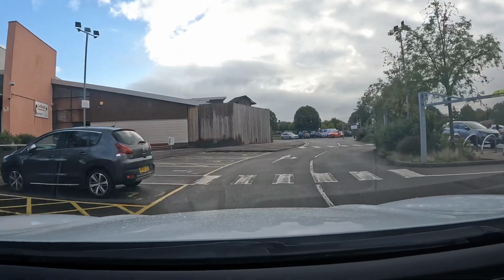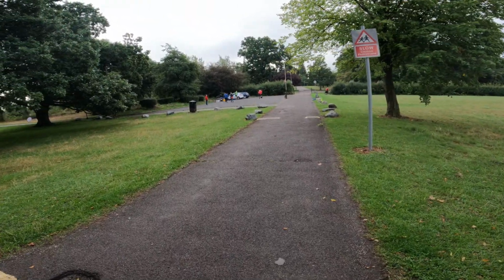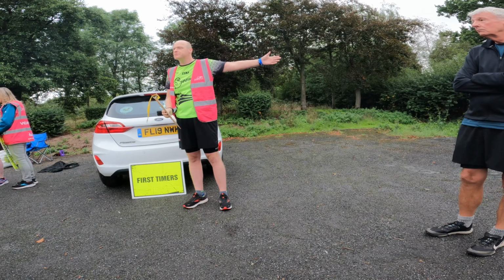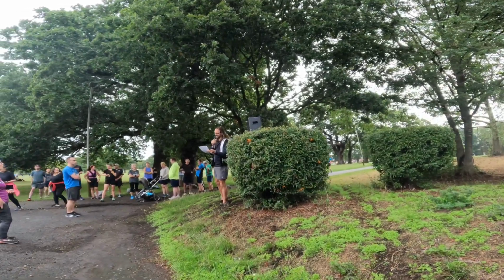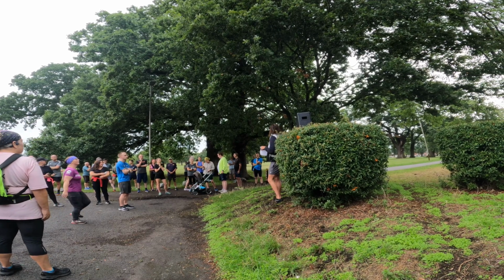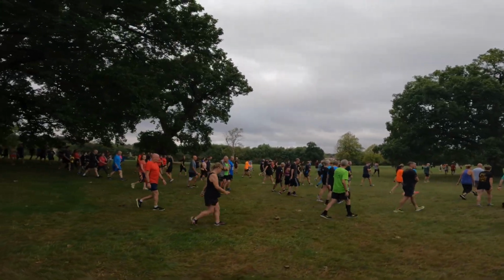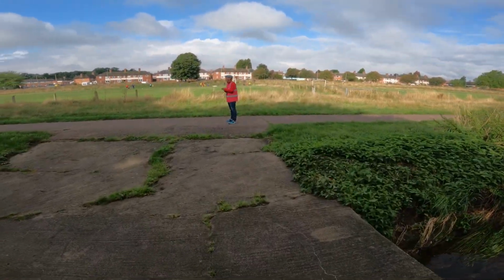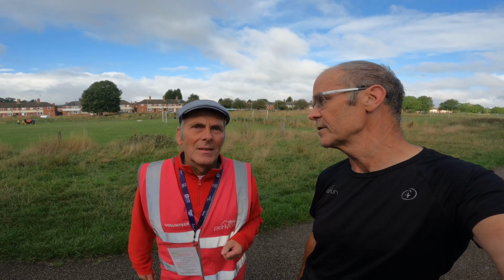Braunstone parkrun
Location: Braunstone
Postcode: LE3 1JN (Leisure Centre parking)
Trainers:  Track when dry, Trail when wet
Course: Grass start and finish, Tarmac paths and Trail sections
Dogs: Yes
Pushchairs/Buggies: Yes
Toilets: Nearest in Leisure Centre
Parking: At Leisure Centre
Café: At Leisure Centre

W3W data created: 10/09/2022
W3W Car parking: orders.deeply.winner (Leisure Centre Car Park)
W3W Start: scout.known.total
W3W Finish: most.barks.melt
W3W Toilets:  points.bridge.coach (In Leisure Centre)
W3W Café: buyers.foster.refuse (Parkside Community Café)
                     Occasionally a coffee van at finish
                     Café in leisure centre

Everyone meets on the central path about 100m in front of Winstanley House.
This is where the first timers welcome is done and the RD briefing.
It is then a short walk across to the start.

The course starts on grass for around 100m and then becomes a tarmac path.
Once on the tarmac path, it is slightly downhill to the 1km point.
Then the course turns right, still on tarmac paths, past two lakes.
The course then takes another sharp right, followed by a sharp left over a narrow foot bridge onto a trail section.
Then there is a right turn to the uphill section leading back to the main path and the start of the second lap.
Luckily you don't have to run up the hill again on the second lap.
Rather than go back up the hill, the course goes straight on.
You then take a left over a bridge followed by a right turn onto a tarmac path.
After about 100m a marshal will guise you right onto the field for a slightly uphill finish.